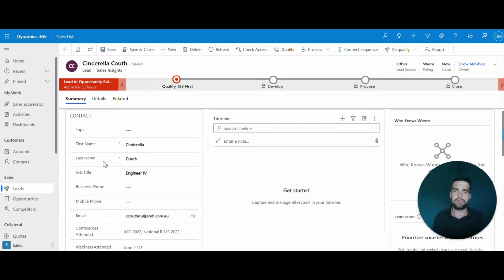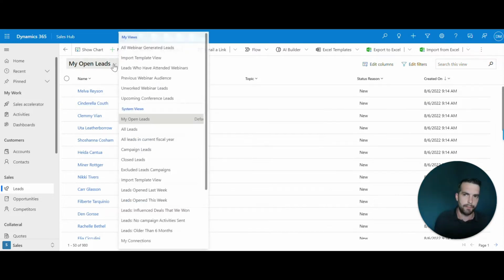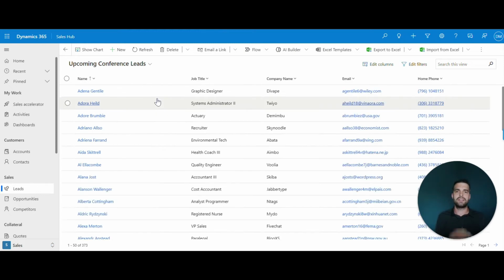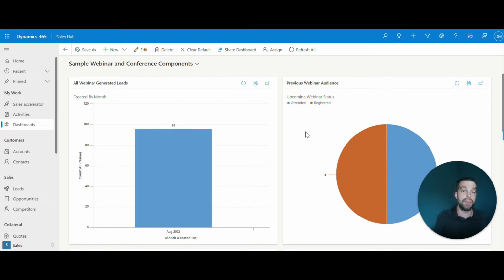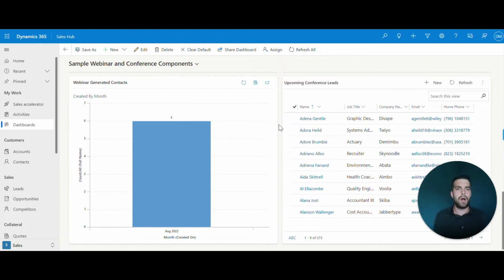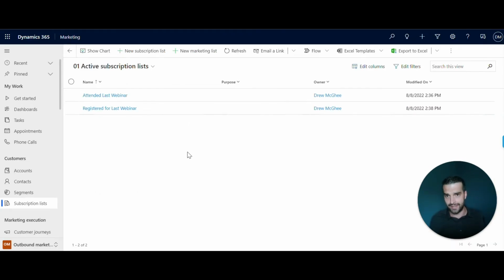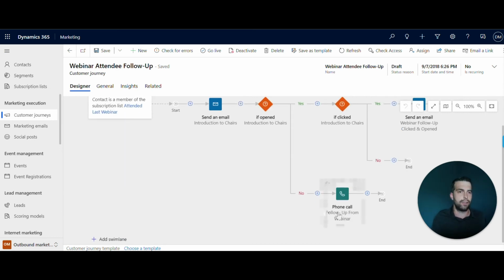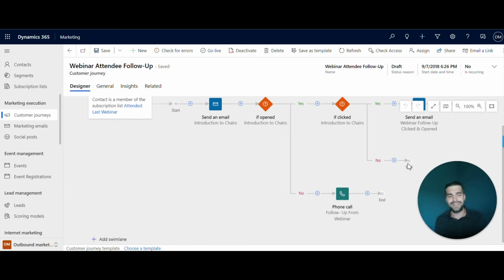IVM Group - Dynamics 365: Conference and Webinar Engagement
Conferences and webinars are huge lead generation channels in the insurance space.

Customizing your Dynamics 365 platform to put these leads in front of your sales team and engaging with your leads through targeted journeys increases your chances of converting them to customers.